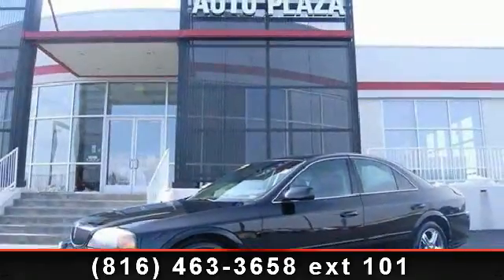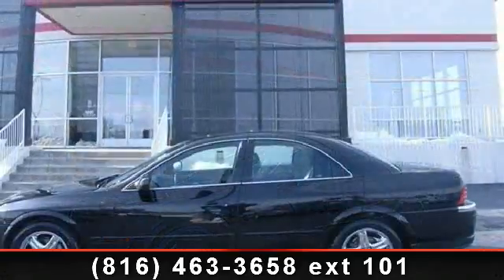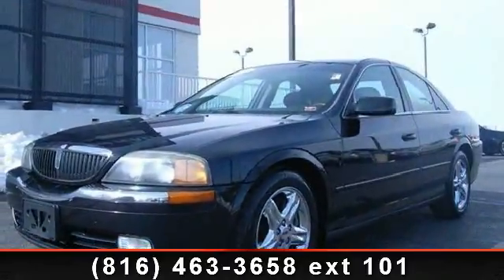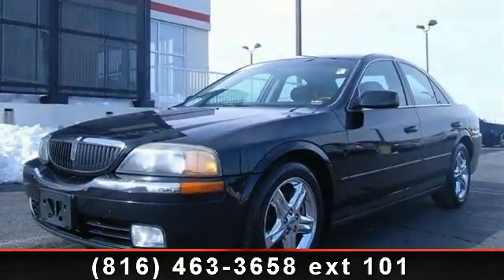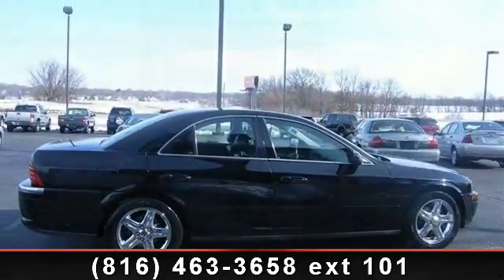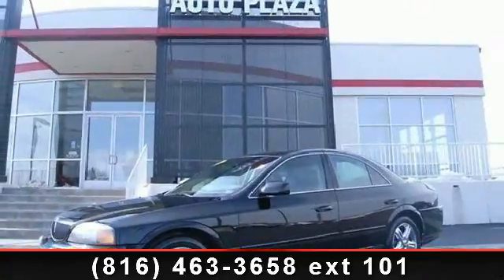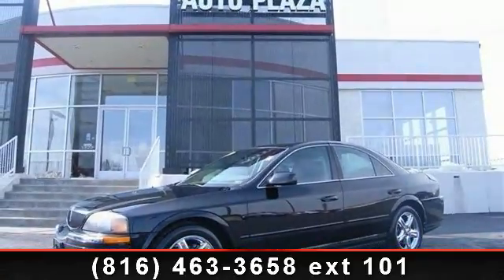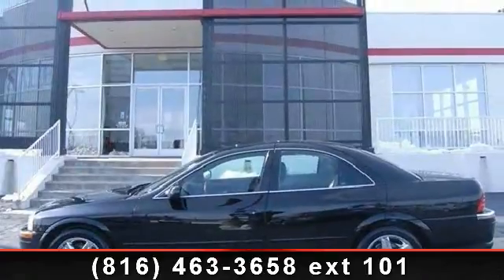2000 Lincoln LS - TDR Auto Plaza - Kearney, MO 64060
A real head turner!!! Own the road at every turn! New Inventory*** Includes a CARFAX buyback guarantee... Safety Features Include: ABS, Traction control, Passenger Airbag, Front fog/driving lights, Dusk sensing headlights...NICELY EQUIPPED: Leather seats, Power locks, Power windows, Auto, Climate control...